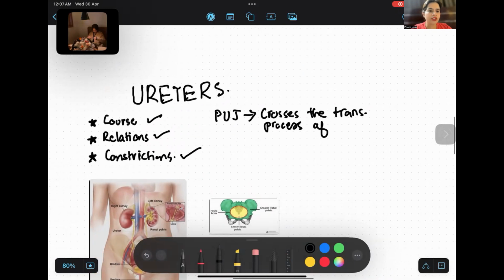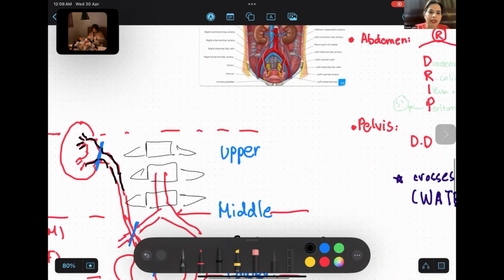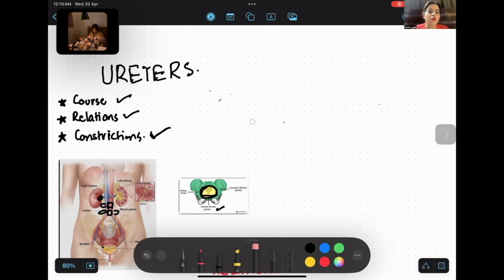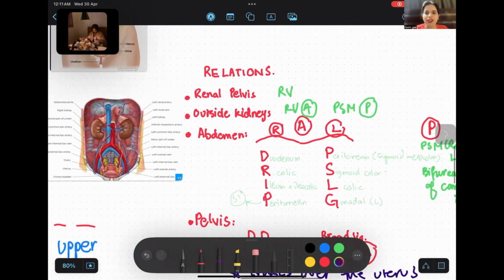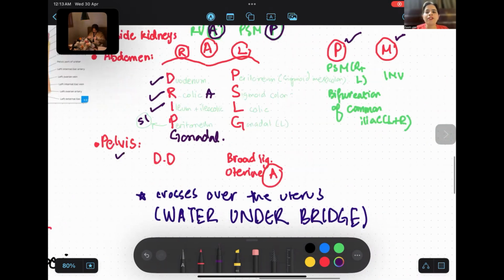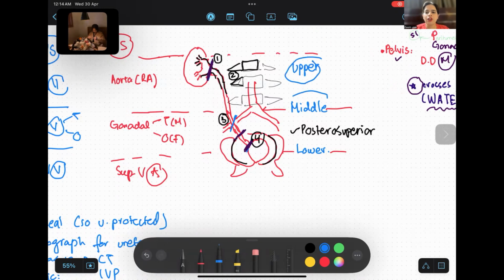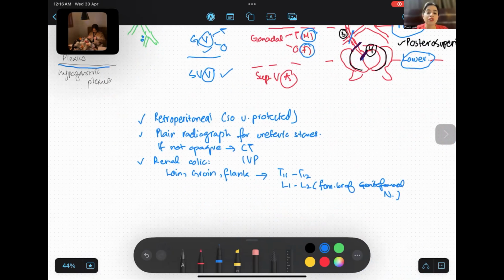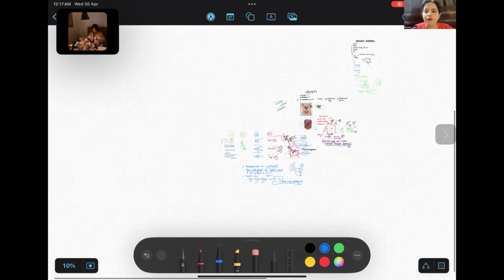RENAL MODULE [ URETERS ]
Learn the course, constriction and relations of ureter within few minutes